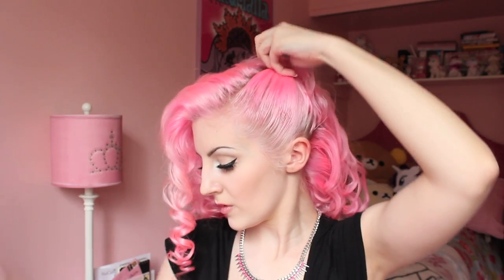Grunge Fauxhawk Hair Tutorial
well hey there strangers! Miss me? I sure missed you!